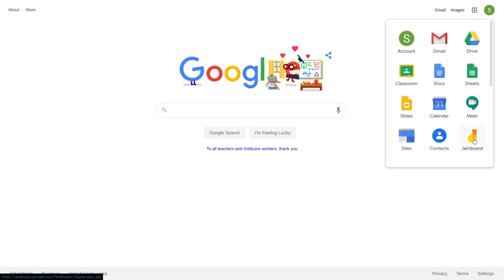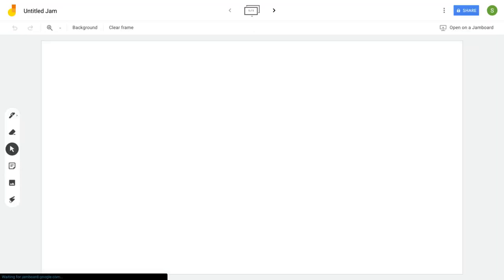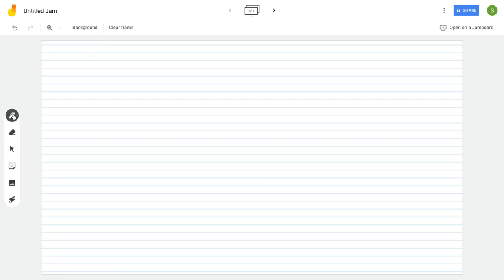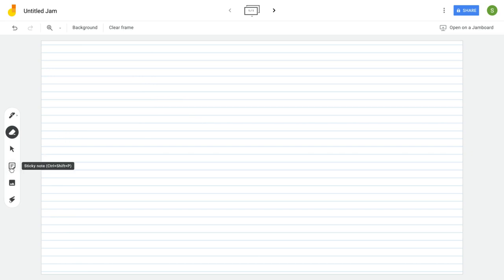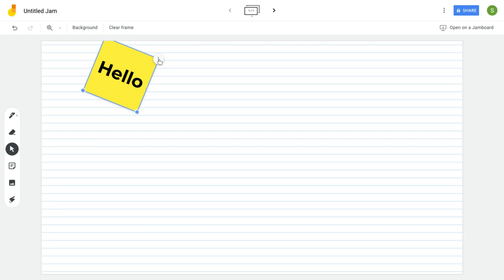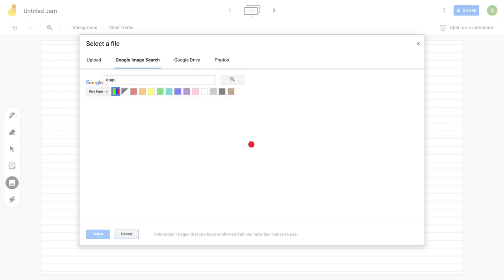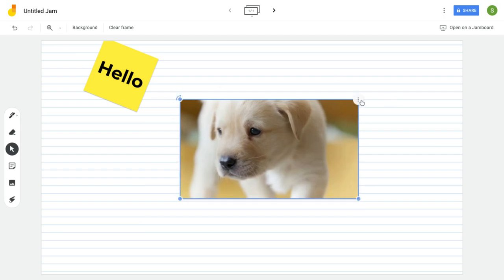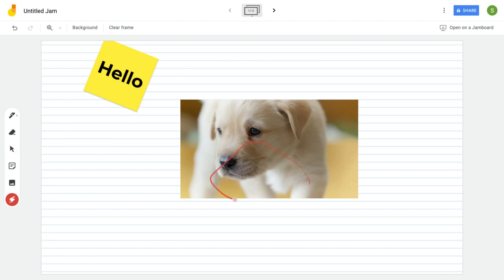Student Tutorial for Jamboard App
This tutorial is intended for students.  It provides a quick overview of how to use Googles Jamboard App.